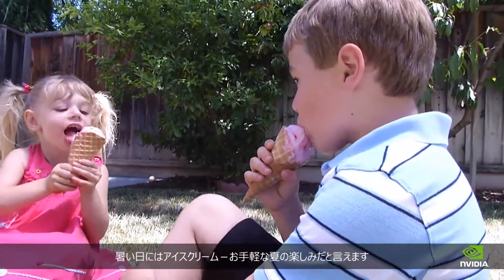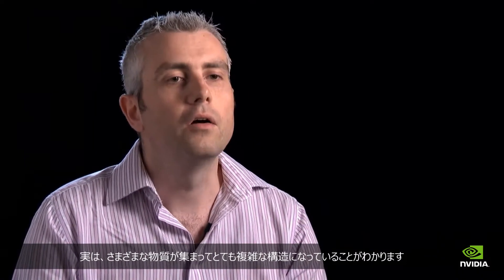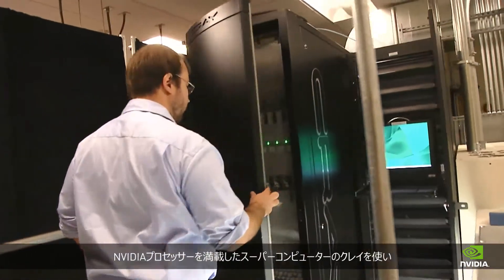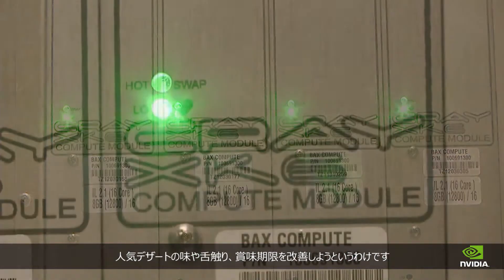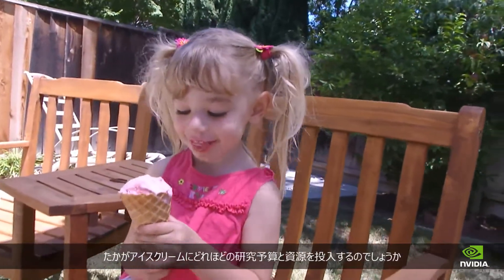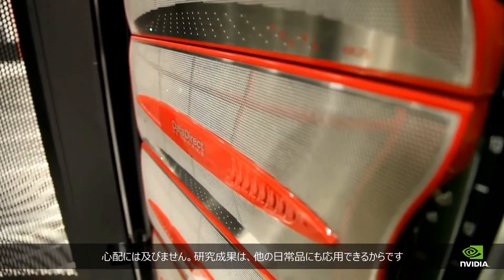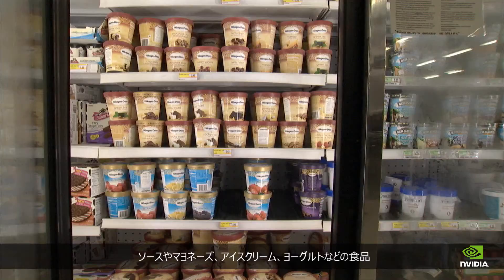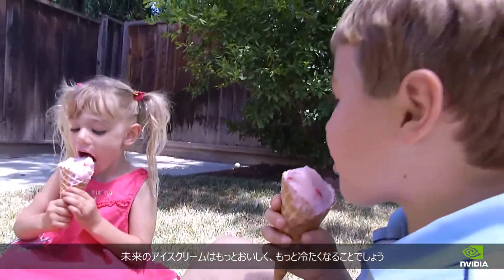NVIDIA Tesla がアイスクリームをよりおいしく！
英国エジンバラ大学ではGPUコンピューティングを利用して、よりよいアイスクリームの研究を行っています。